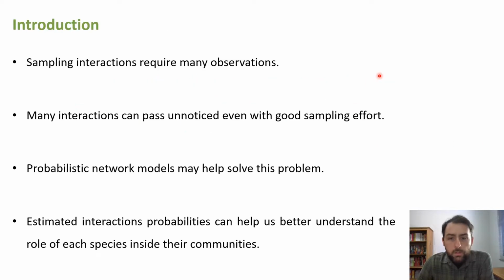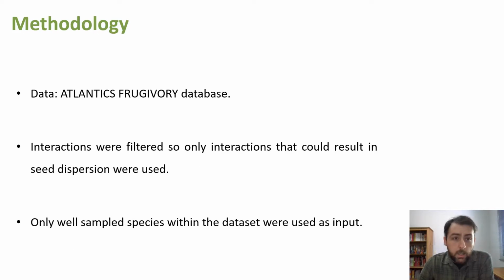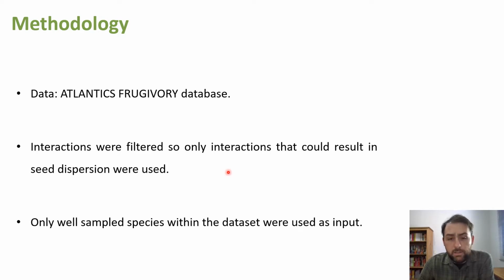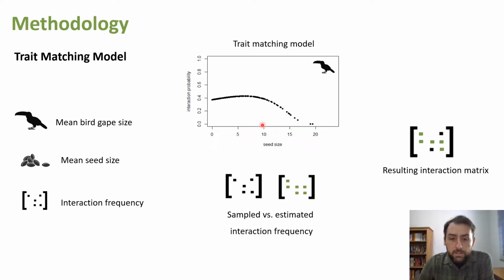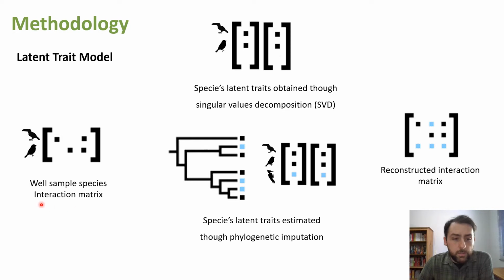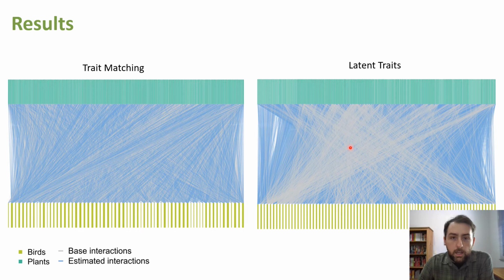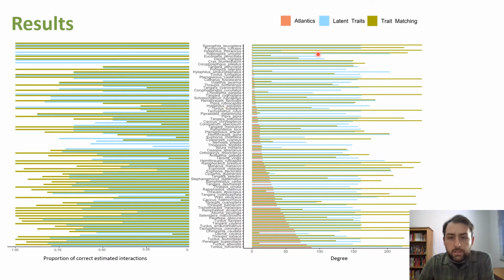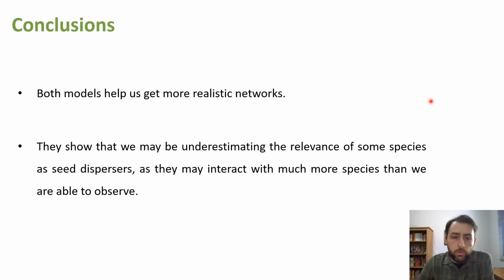Reevaluating species topological importance in neotropical seed dispersal network (ATBC 2022)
Pre-recorded video presenting our poster for the ATBC 2022.